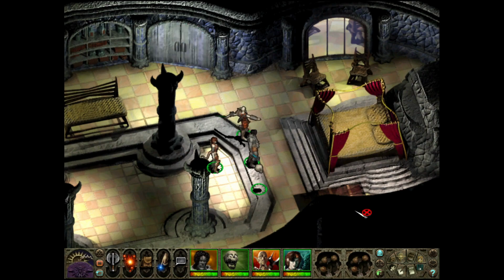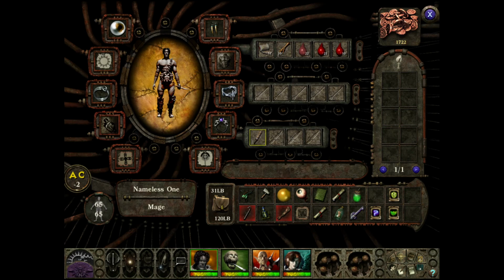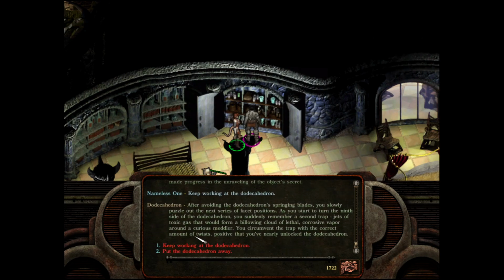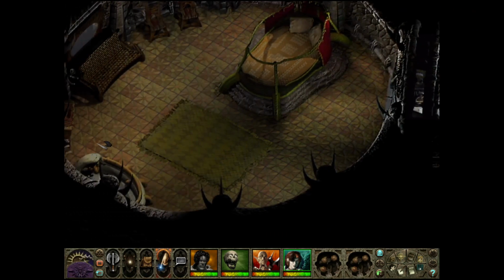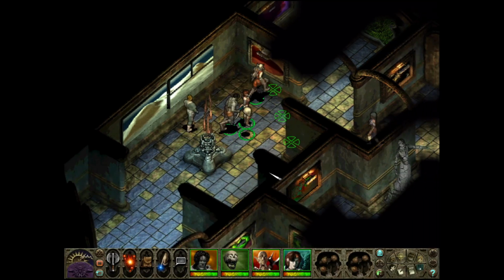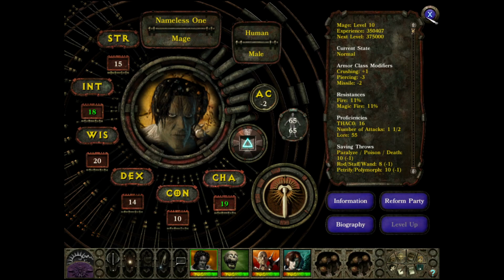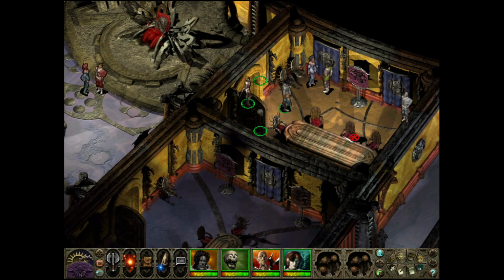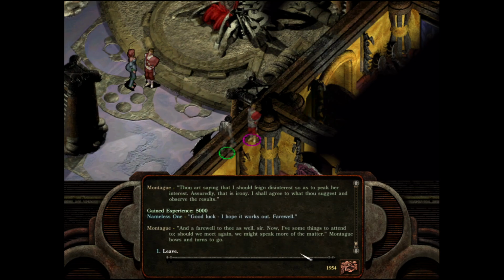Planescape: Torment EE: 066: Two households both alike in dignity In fair Verona...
Where we lay our scene.

Yeah, look, her name is "Juliette" how else do you think this would go?  Still, it's at least somewhat subversive.